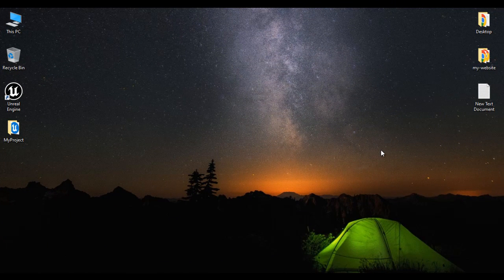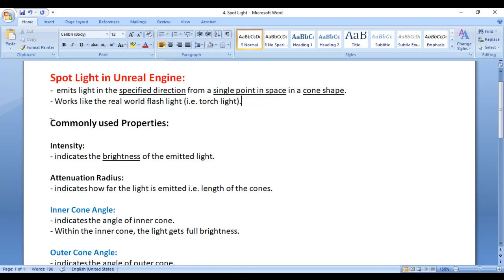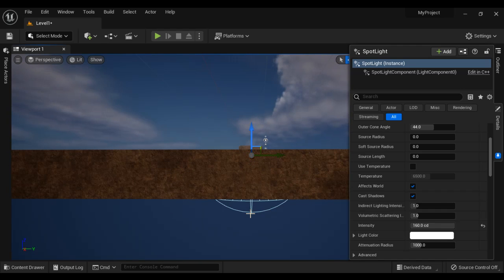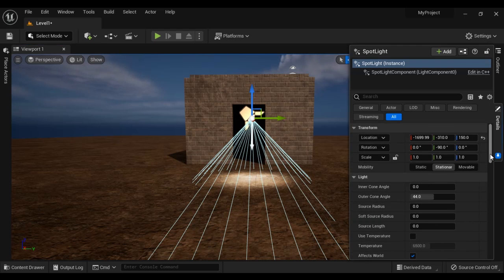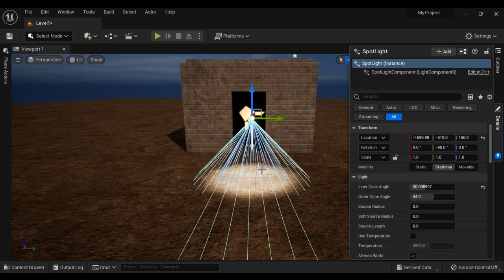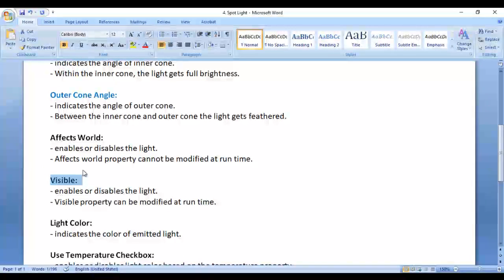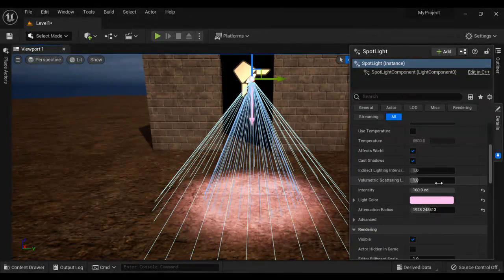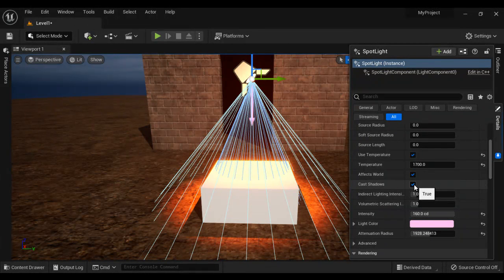Spot Light in Unreal Engine - Unreal Lighting Tutorial 03 🚀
► Illuminate your Unreal Engine projects with Spot Lights! This tutorial explains how to use Spot Lights to create focused and dynamic lighting effects. Learn about key properties like intensity, attenuation radius, inner and outer cone angles, and shadow casting. Perfect for enhancing your game's atmosphere and visual quality. Watch now and become a lighting expert!